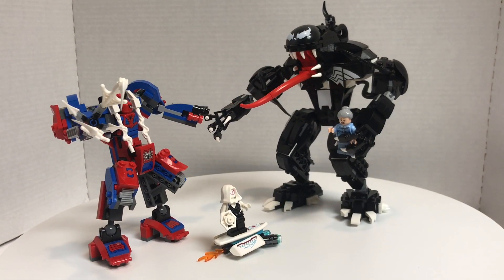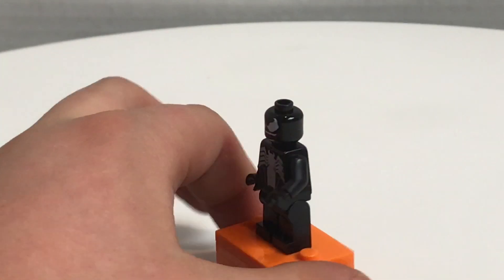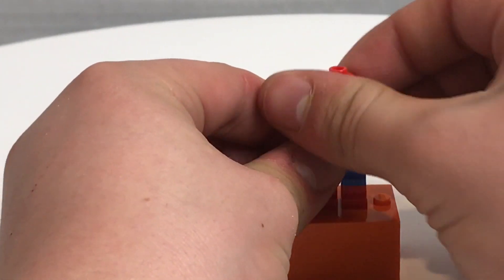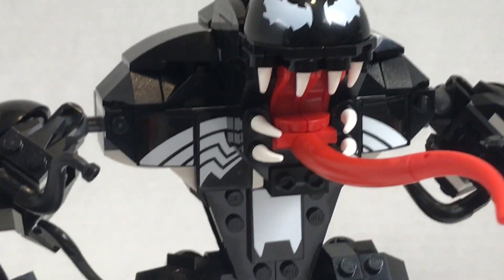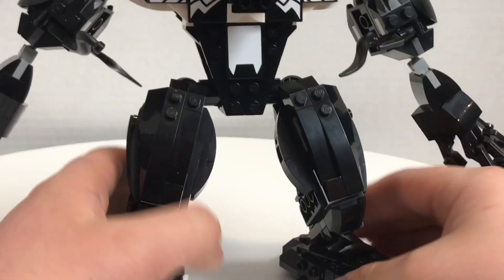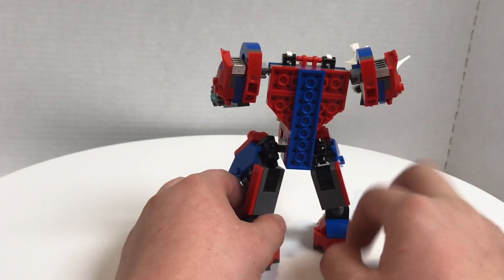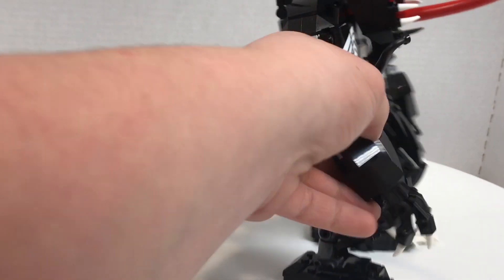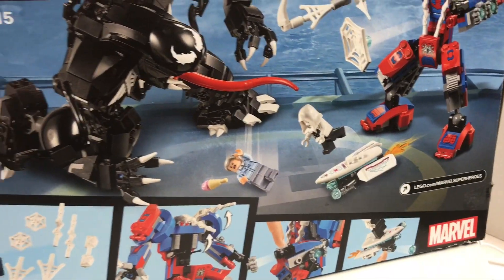LEGO Spider Man Spider Mech VS Venom Review! 2019 Set 76115!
I review the LEGO Spider Man Spider Mech VS Venom!